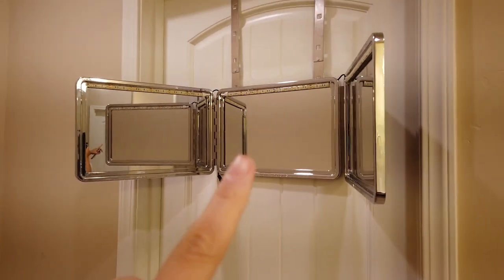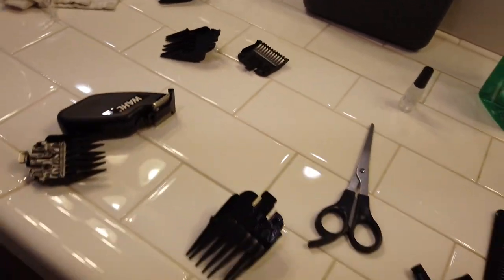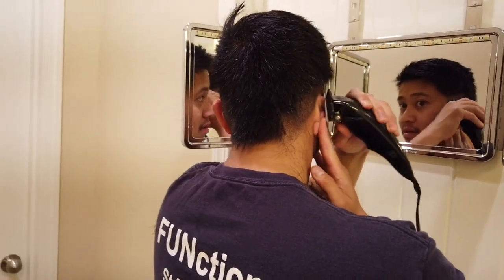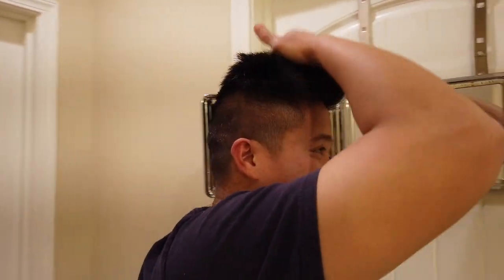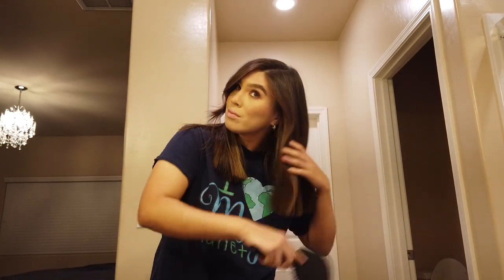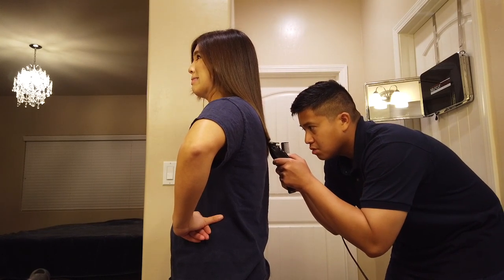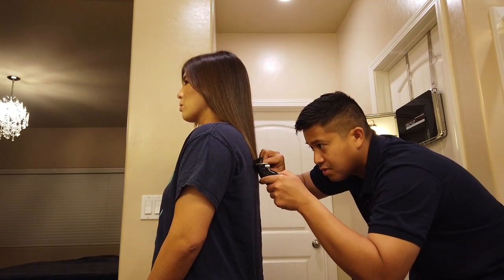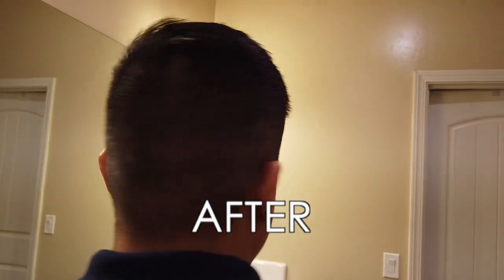I let my husband cut my hair! | Quarantine Haircuts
Hello friends! It was time for a haircut but with with this quarantine we were forced to do it on our own. Kevin cut his and my hair for the very first time! Watch to see the results!

xo,
Devina